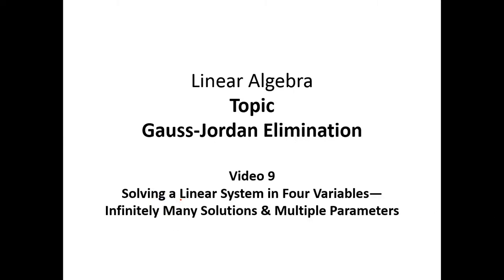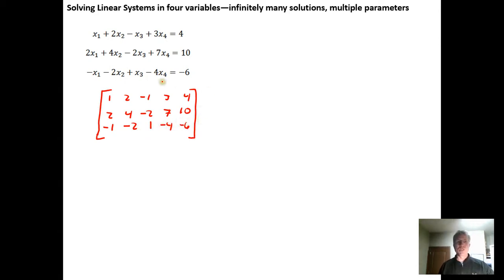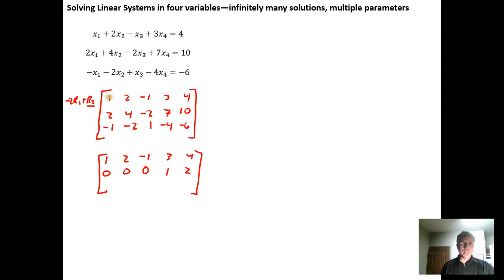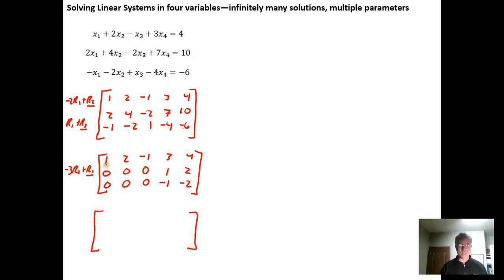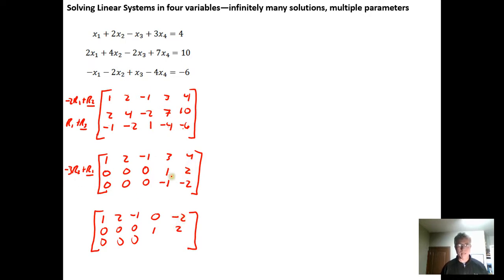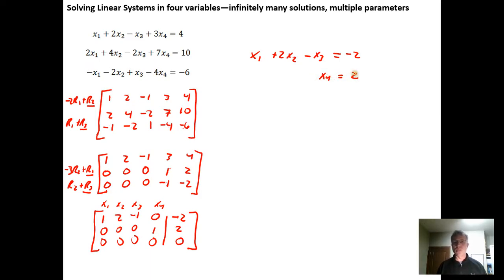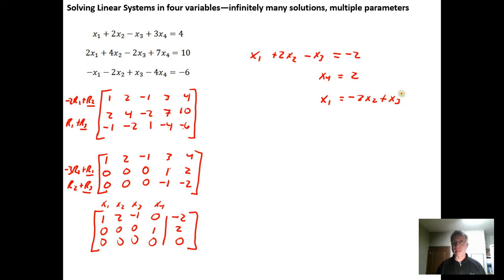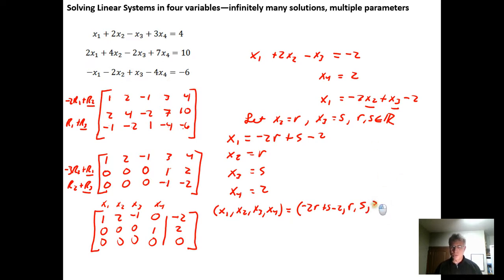Solving a Linear System in Four Variables--Infinitely Many Solutions & More than One Parameter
In this video, we use Gauss-Jordan Elimination to solve a linear system in four variables for which there are infinitely many solutions.